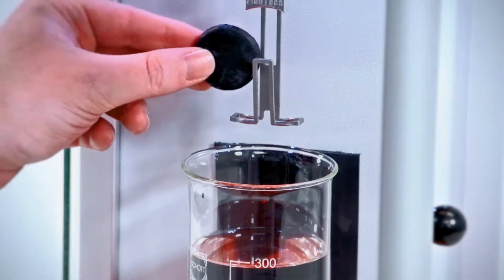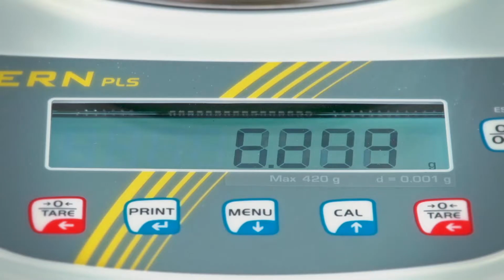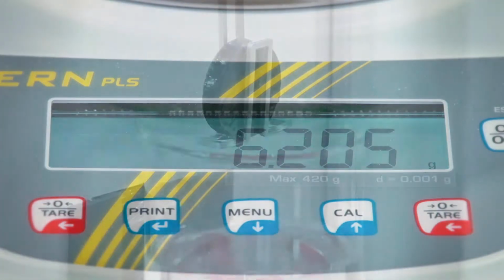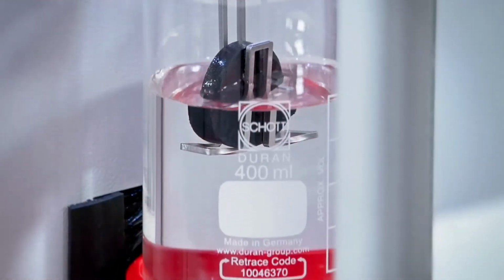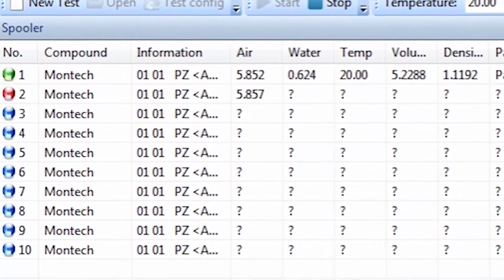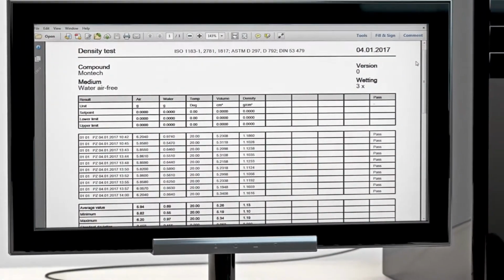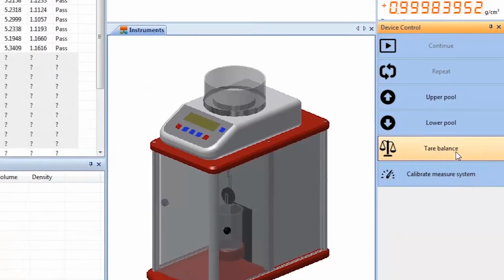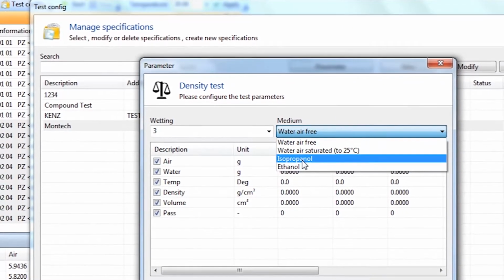MonTech DM 3000 Rubber Densimeter / Specific Gravity Tester for Cured Compounds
The DM 3000 is a semi-automated compact densimeter and achieves density measurements by utilizing the hydro-static method. Designed for rapid and accurate determination of specific gravity, software guided operation enables up to 4 tests per minute.